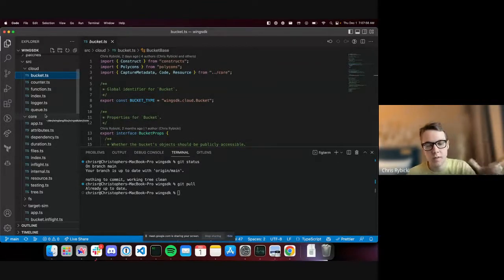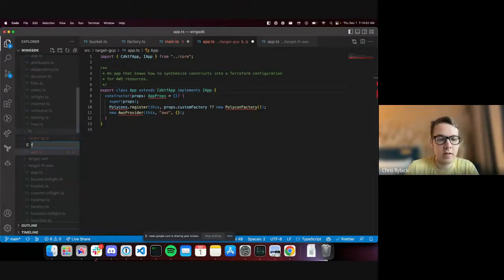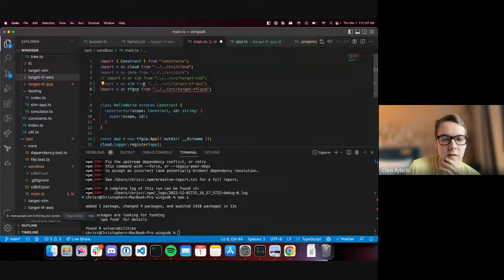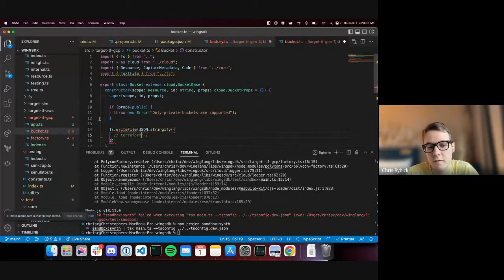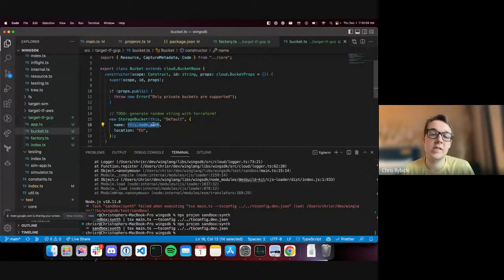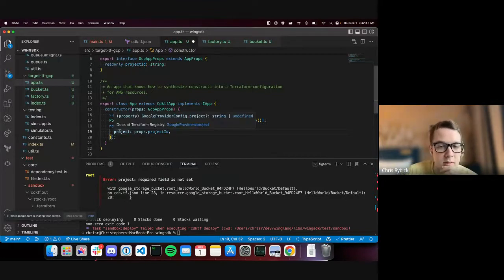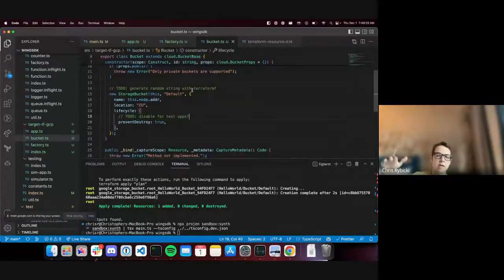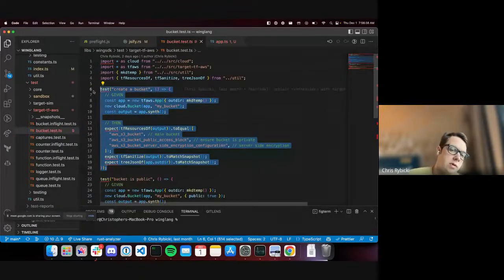Wing Community Coding - GCP Bucket